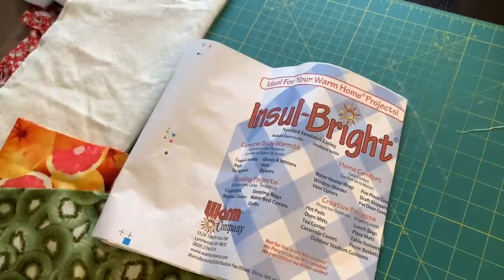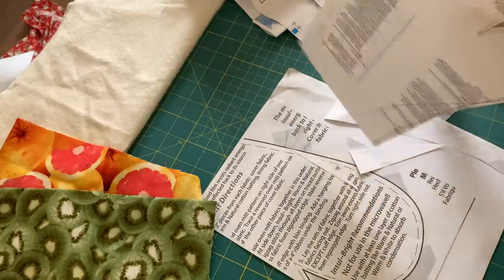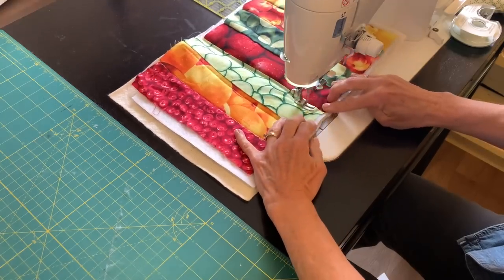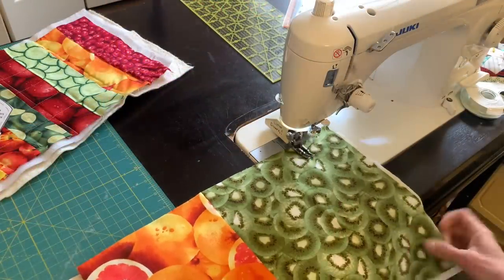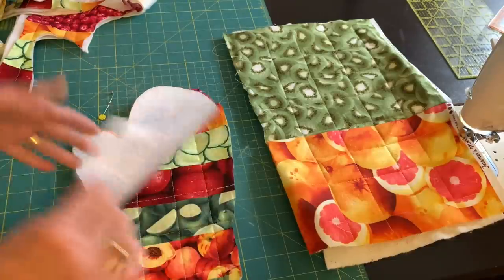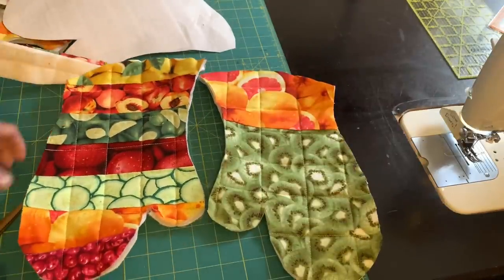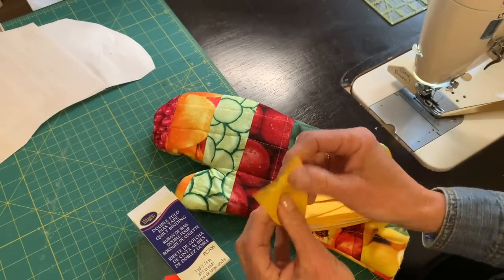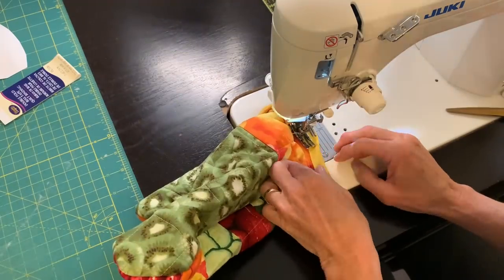EASY to sew oven mit | make it today | use your scraps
Sew an oven mit today with your scraps! Easy to sew project.
insul-bright link for purchase

snail mail:
Beth Shibley